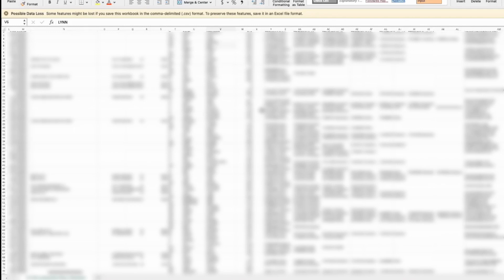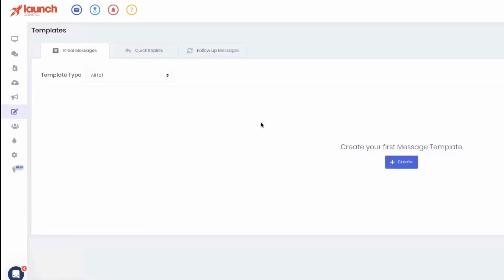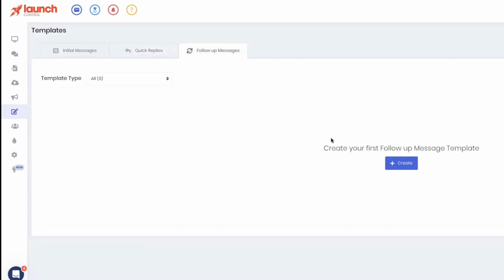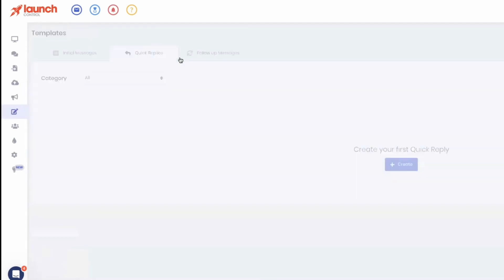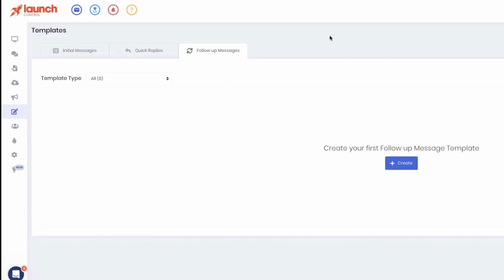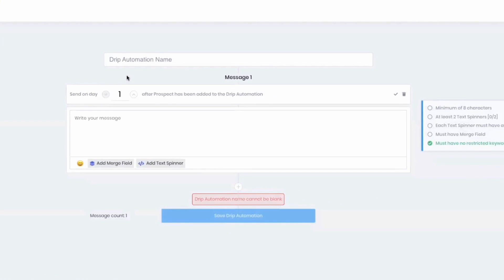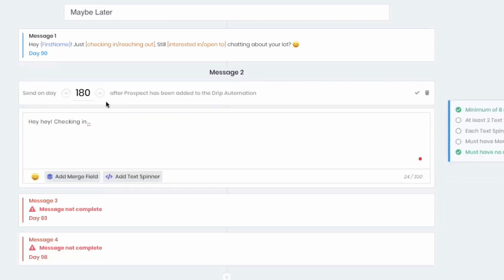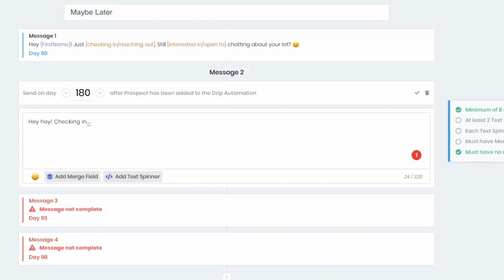Text Marketing 101 (Part 2) - Campaigns, Message Templates & Drip Automations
In this video, Callan Faulkner of REI Optimize will show us how to set up a new text campaign within Launch Control, utilize different message templates, and create drip automations to send text messages on autopilot.

0:00 - Importing a List and Creating a Campaign
1:03 - Organizing Your Campaign
2:06 - Message Templates
3:05 - Qualifying Sellers Before Getting on the Phone
7:04 - How Long Before Following-Up?
7:44 - Deliverability Stats
8:12 - Starter Message Templates
9:55 - Drip Automations
10:48 - Using Text Spinners
12:38 - What Triggers a Drip Automation?
13:32 - How Many Texts to Send Per Day?
14:20 - Text-to-Deal Ratio
15:24 - Understanding the Daily Text Cap